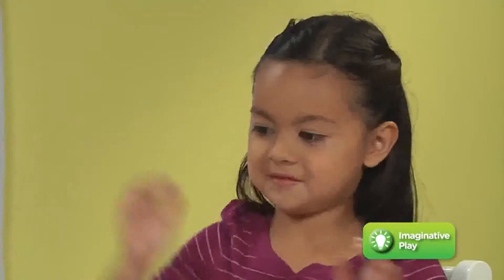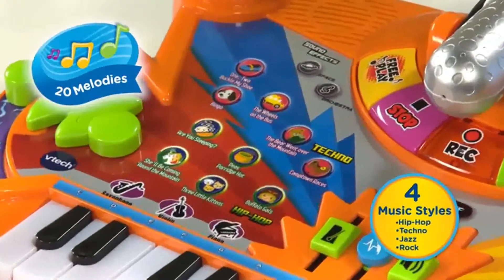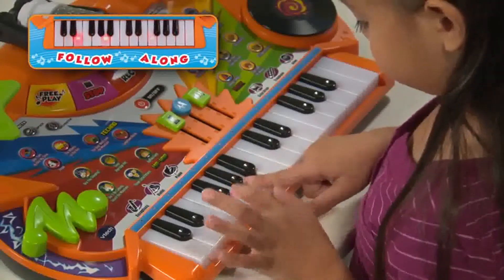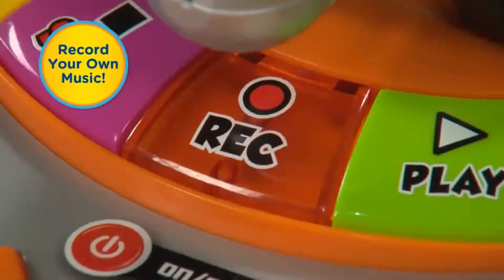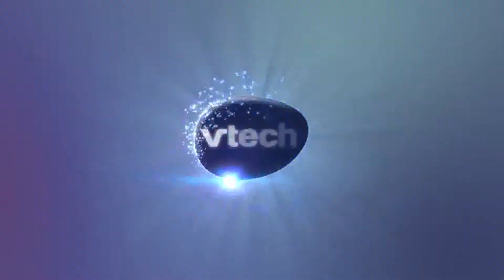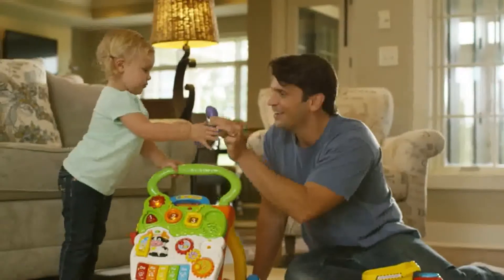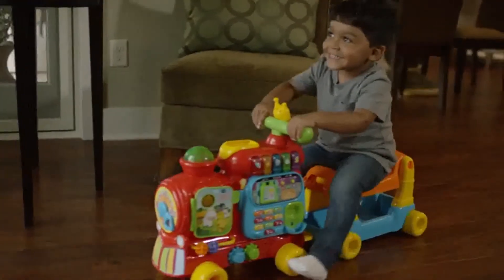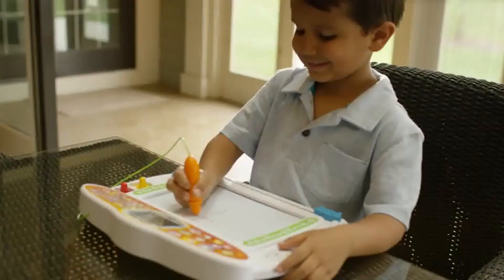Top 3 Toys Games Kids Drum Percussion Instruments